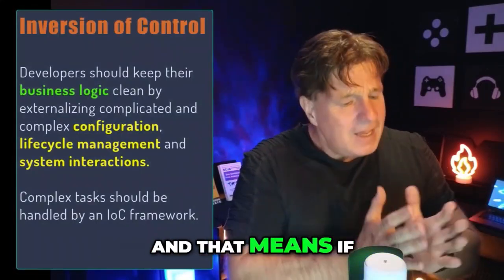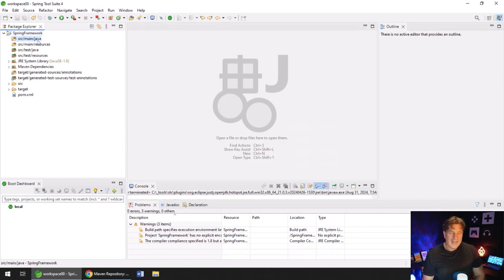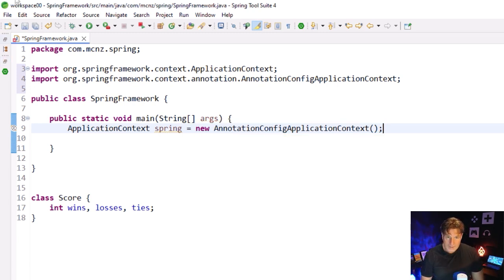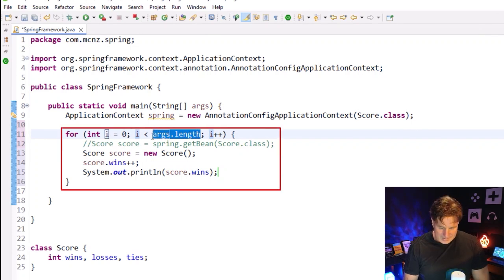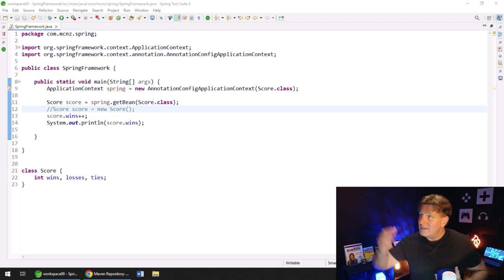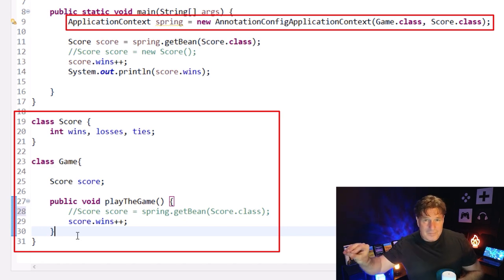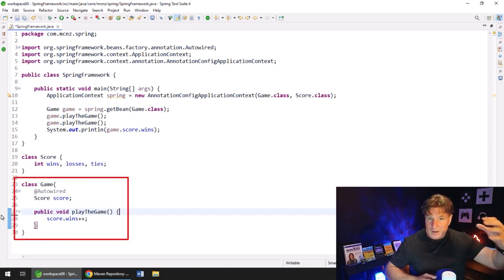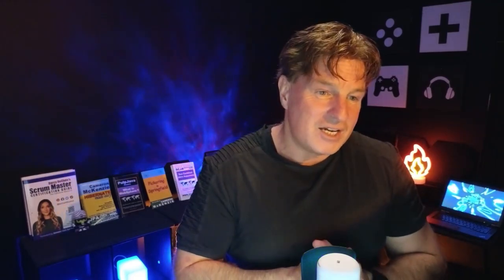Dependency Injection & Inversion of Control in Spring Tutorial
If you want to master Spring and Spring Boot, you have to be a master of Dependency Injection and Inversion of Control in Spring. In this Spring IoC & DI tutorial, we'll look at exactly what Inversion of Control is in Spring, and how Spring Dependency Injection works with the Spring IoC container.

This Spring tutorial looks only at the core Spring Framework, or more specificially, the Java classes associated with the spring-context starter. We don't even using Spring Boot, but instead just core Spring framework classes to access the ApplicationContext, user Autowired and Component annotations, and see how Inversion of Control and Dependency Injection works in Spring.

A full tutorial is over on TheServerSide.

The following is just some AI generated junk to capture keywords...

Inversion of Control (IoC) and Dependency Injection (DI) are core principles of the Spring Framework that help manage object creation and dependencies in a flexible and decoupled manner.

Inversion of Control (IoC) refers to a design pattern where the control of creating and managing objects is transferred from the application code to a container or framework, in this case, the Spring IoC container. Instead of objects creating their dependencies, the IoC container manages the lifecycle of objects and their dependencies. This inversion allows for more modular, testable, and maintainable code because it decouples the implementation details from the control flow.

Dependency Injection (DI) is a specific way to implement IoC, where an object’s dependencies are “injected” into it, rather than the object creating them itself. In Spring, DI can be achieved through constructor, setter, or field injection, depending on how the dependencies are supplied to the object. This approach allows objects to be loosely coupled and easily interchangeable, promoting a flexible architecture.

Benefits of IoC and DI in Spring:
Decoupling: By outsourcing the management of dependencies, classes are not tightly bound to their dependencies, making it easier to change or replace them without impacting other parts of the application.

Easier Testing: DI allows for easy substitution of dependencies with mock objects during testing, enabling effective unit testing.

Improved Code Reusability: Components can be reused in different contexts without modification since they do not manage their dependencies directly.

Configuration Flexibility: Dependencies and object configurations are managed externally, often through XML, Java annotations, or Java configuration classes, making it simple to adjust application behavior without altering code.

Better Maintainability: The decoupled nature of components leads to cleaner, more maintainable code, as dependencies can be managed and updated centrally.

IoC and DI in Spring promote a clean, modular architecture that enhances flexibility, testability, and maintainability, making them fundamental to modern Spring-based applications.